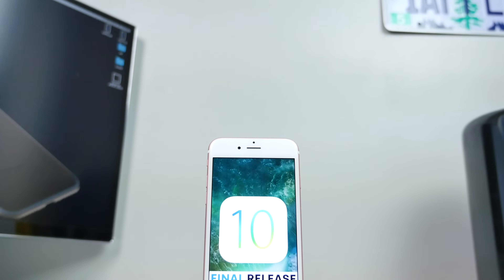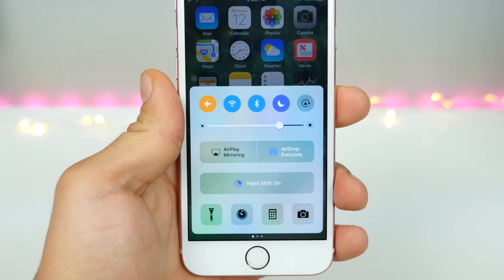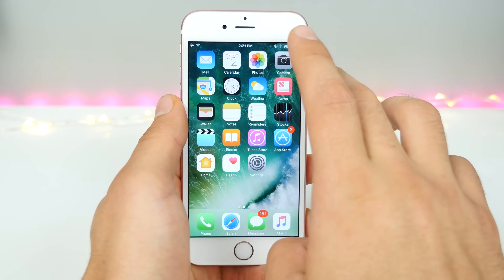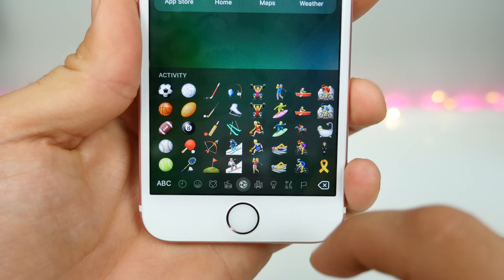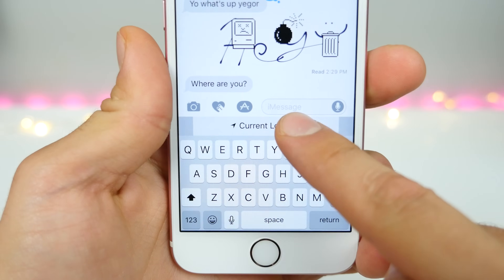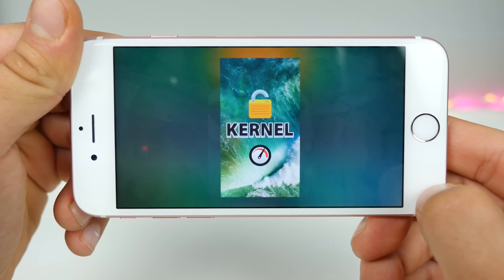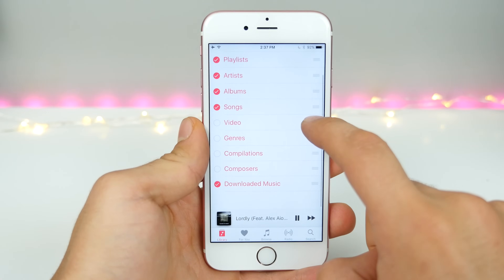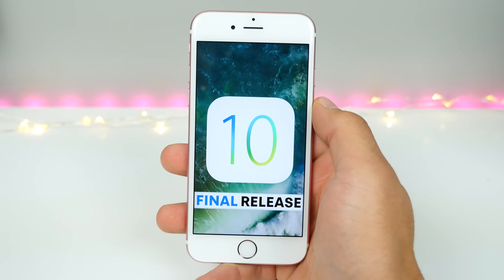iOS 10 Review - Should You Update?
Final iOS 10 Ultimate Review. Should You Update? New Features, Speed, Hidden Features & More Before Updating!